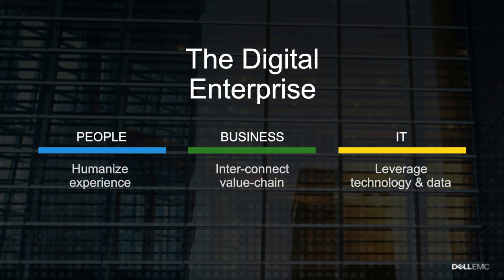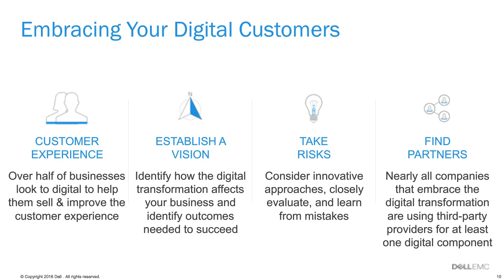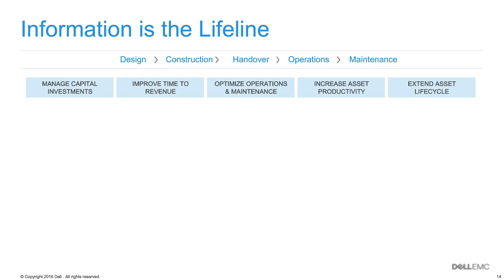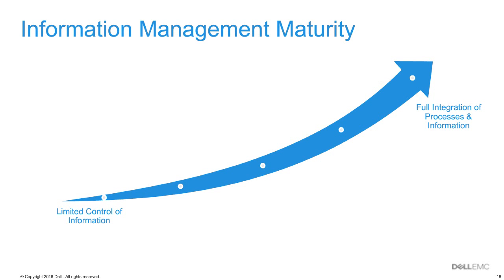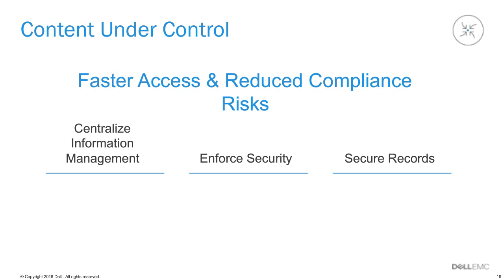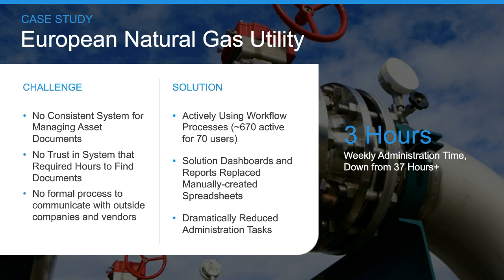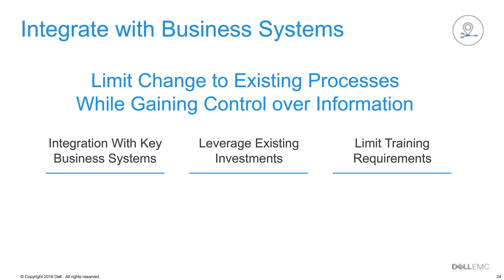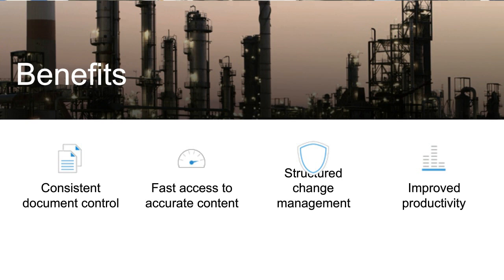Opportunity for Operational Excellence: Improving Productivity and Asset Management for Utilities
Our mission is simple: to collect, develop, create and distribute the data you need - from operational excellence to compliance and regulations for the energy industry. It's all here.